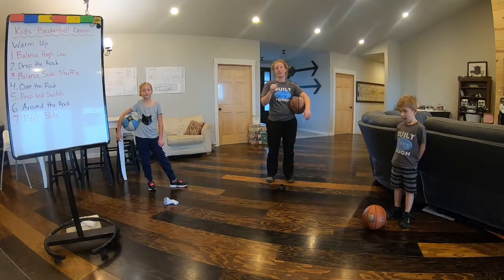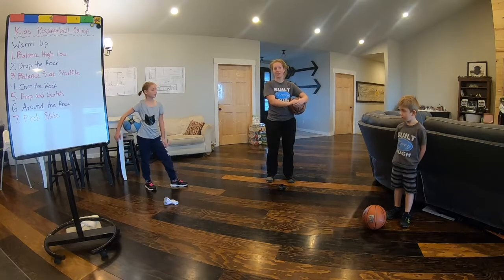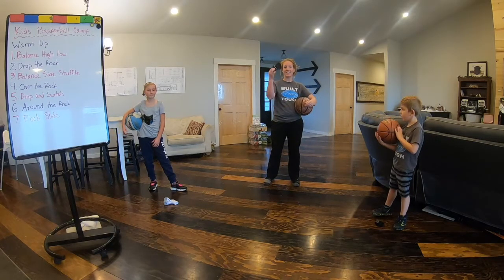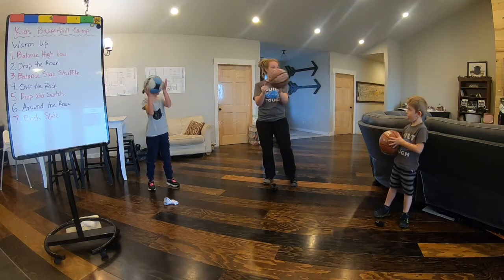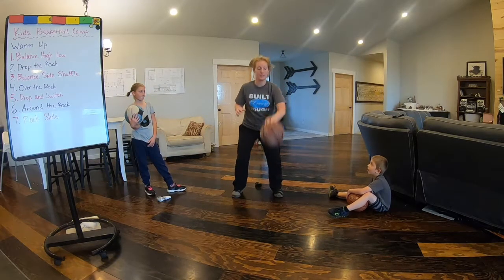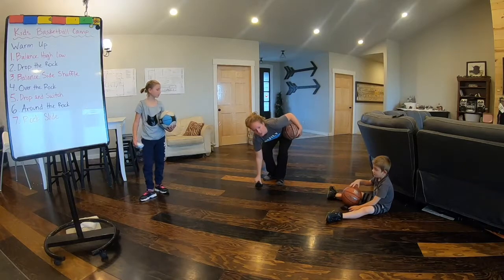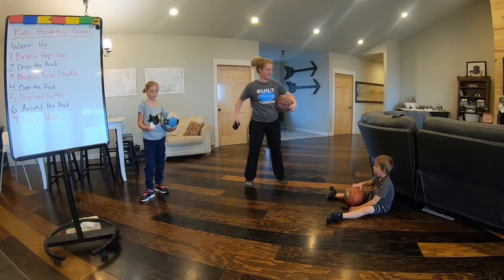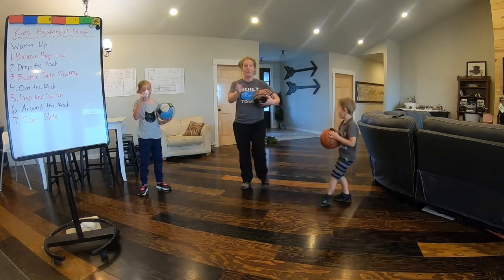Kids Basketball Camp: Day 11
Come join us every Monday, Wednesday, and Friday to practice your basketball dribbling skills! 10 minutes a day goes a long way. All you need is a ball and a little space.

If you like and comment on the videos to let us know you are practicing, you could win the All Star of the week award which we do every Friday to someone who has been practicing hard.

You can print off the progress log with all of our dribbling drills for weeks 1, 2, and 3 by copy and pasting this link: file:///C:/Users/Family/Downloads/Basketball%20Practice%20Log%20(1).pdf

Tell your friends to join too! It's free, and there are prizes! Let's all improve our basketball skills together!